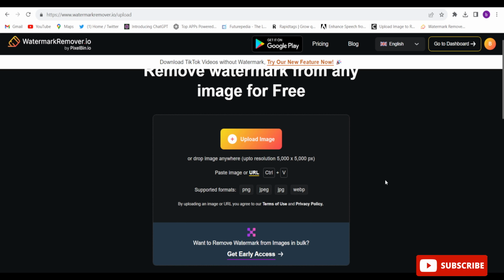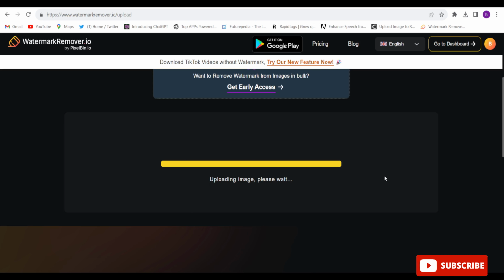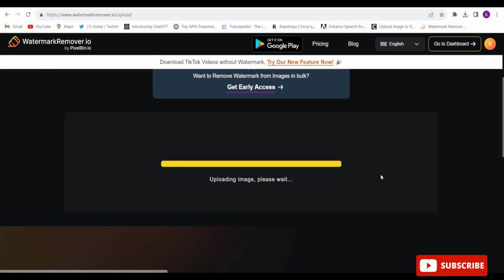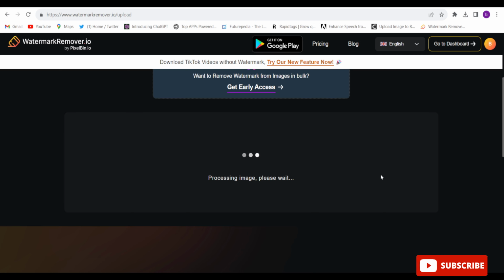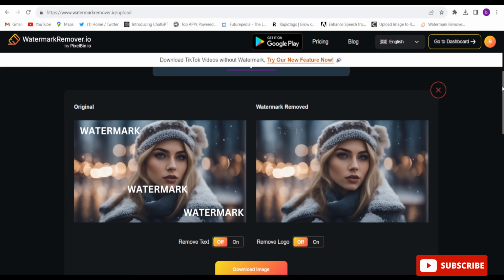AI Watermark Wizardry: Free and Easy Methods to Erase Watermarks Instantly!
Welcome to our AI-powered watermark removal extravaganza! In this video, we'll show you  incredible and FREE techniques to erase watermarks from any images and documents effortlessly. Say goodbye to frustrating watermarked visuals and embrace the magic of AI technology. Whether you're a content creator, designer, or just someone who wants watermark-free pictures, our step-by-step tutorials will make it a breeze. Don't miss this opportunity to unlock the power of AI and restore the beauty of your media!@ObscuriousAI

CHAPTER
00:00 INTRODUCTION
00:18 REMOVE WATERMARK